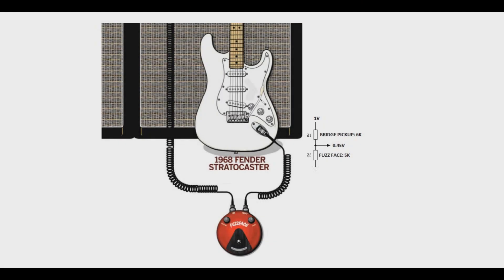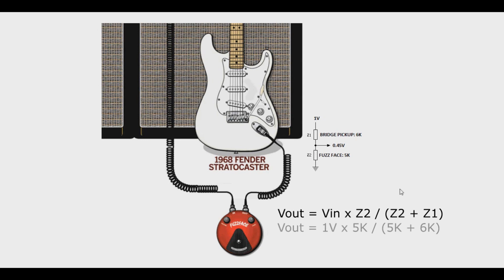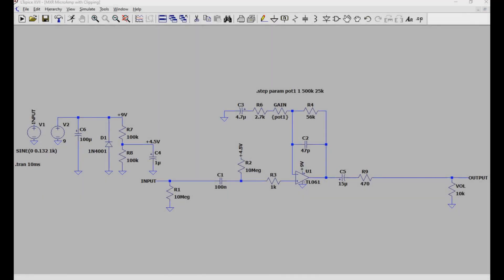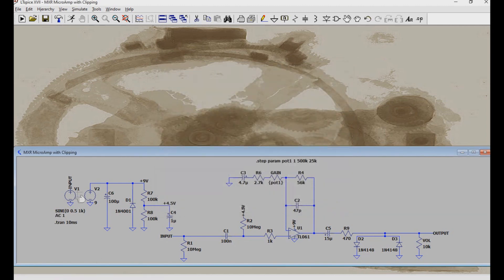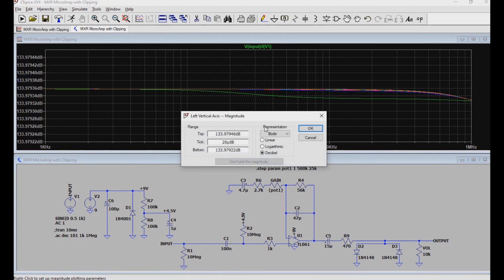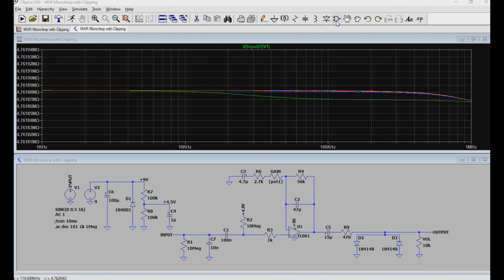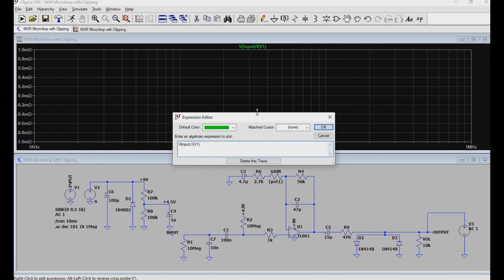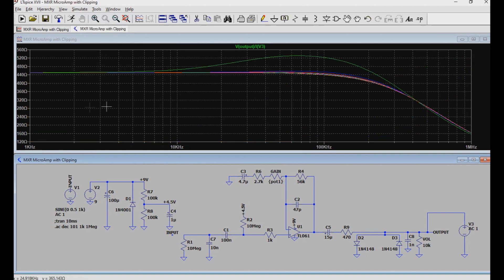Beginners Guide to LTSpice for Guitar Pedal Builders, Part 3: Measuring Impedances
In this series we will go over using LTSpice for things more commonly used for guitar pedal builders. In this video, we will add a hard clipping section to our previous circuit and observe its waveform. After this (5:32), we will measure input and output impedance of a circuit in LTSpice.

* Correction. The voltage should read 0.994V on the image with the RAT pedal.